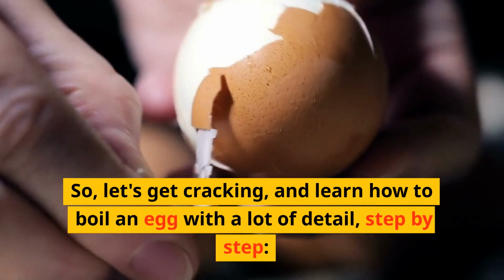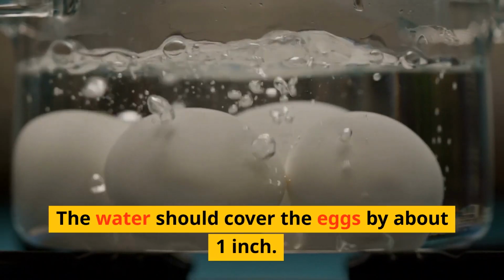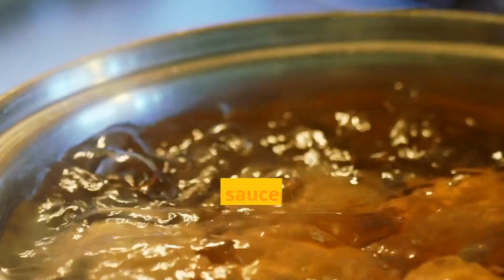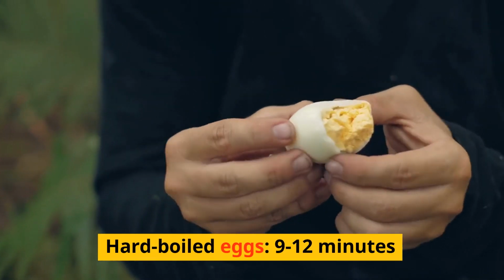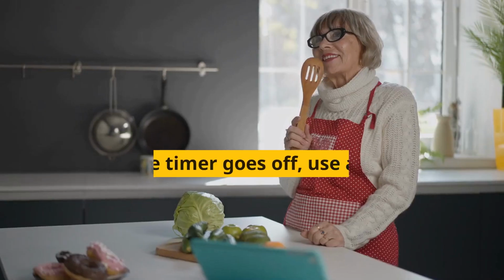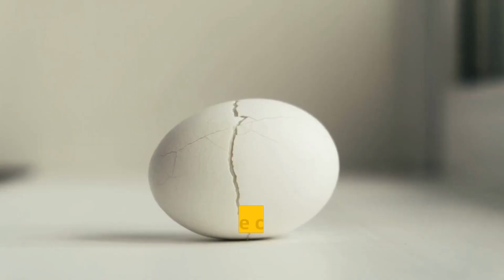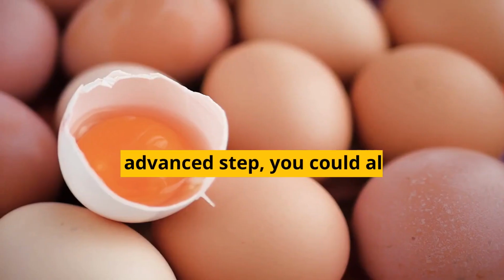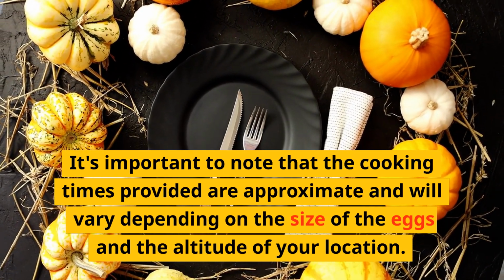How to Boil an Egg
Boiling an egg may seem like a basic task, but getting the perfect texture and doneness can be tricky. Whether you prefer your eggs soft-boiled with a runny yolk or hard-boiled with a firm yolk, there's nothing quite like a perfectly boiled egg to start your day or to add a touch of protein to your salad. With a little bit of know-how, you'll be able to master the art of boiling an egg and have perfectly cooked eggs every time. So, let's get cracking, and learn how to boil an egg with a lot of detail, step by step. This video is created with Pictory.ai!

Are you tired of spending hours searching for the right image for your website or marketing campaign? Look no further than Pictory.ai. Our AI-powered image search engine delivers highly relevant, personalized results that are tailored to your specific needs. With access to millions of high-quality, unique images, Pictory.ai takes the hassle out of visual content creation. Whether you're a marketer, designer, or blogger, Pictory.ai is the solution you've been looking for to elevate your visual content and stand out in a crowded online world.